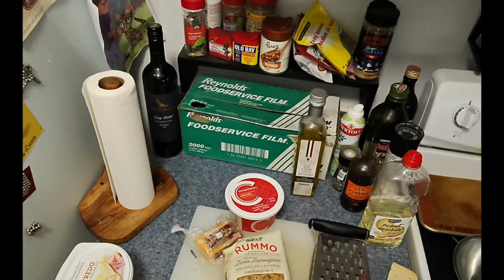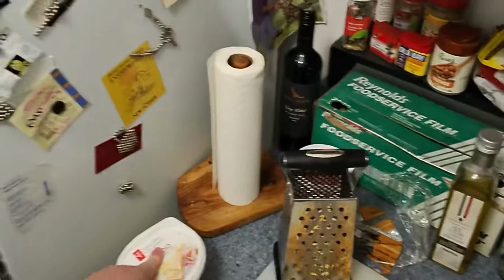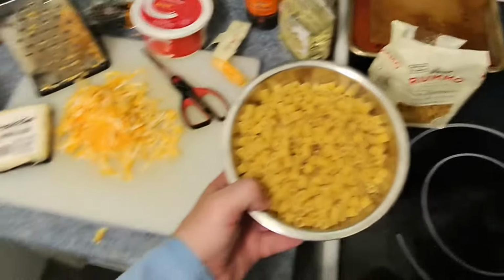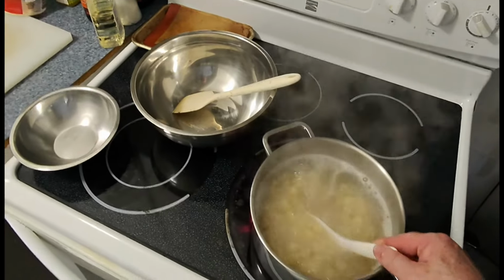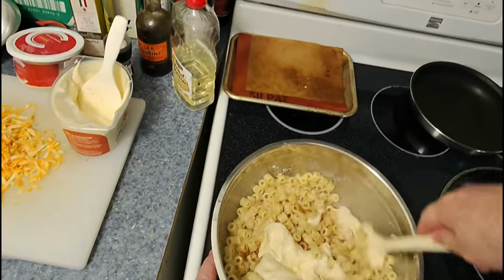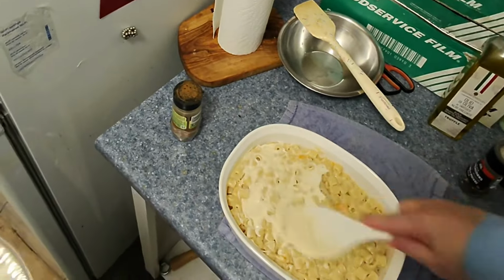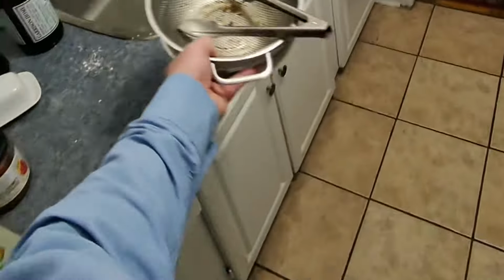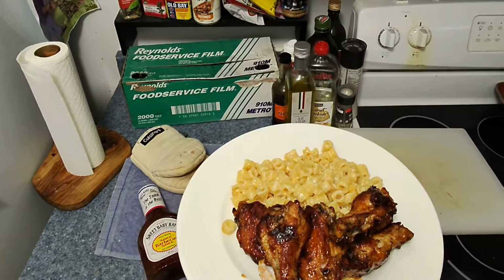Mac & Cheese Ray Ban @meta sunglasses Game 7 food prep…​⁠@onceuponacity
filmed entirely hands free with @Meta Ray Bans….wings and dee-lish things…perfect for game 7!